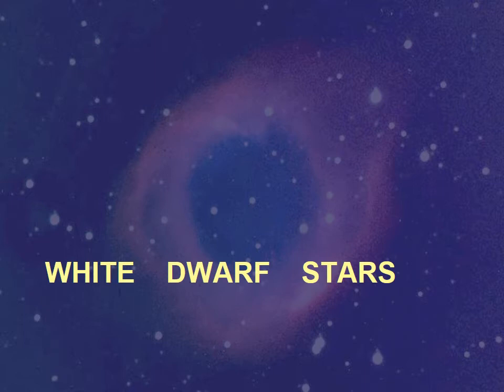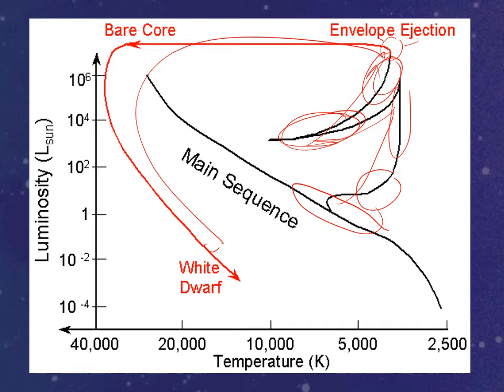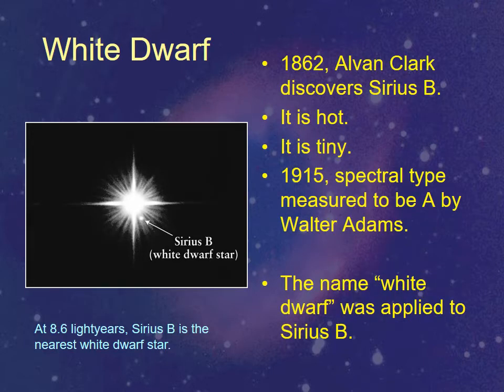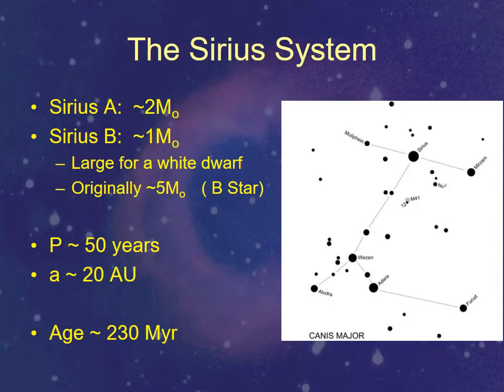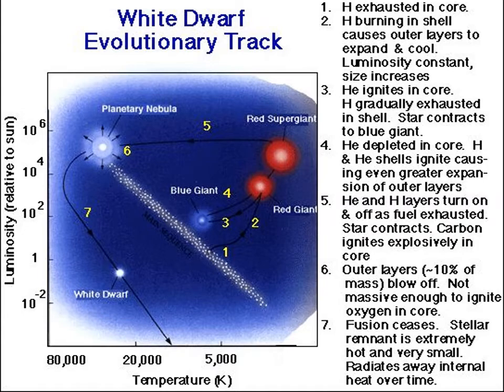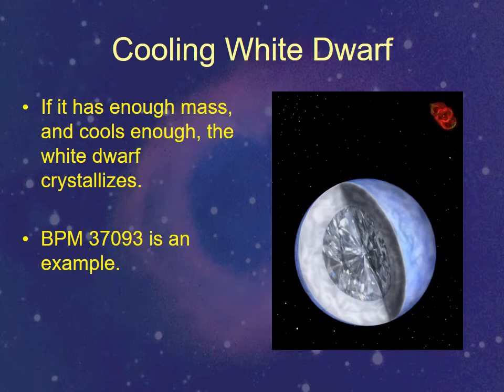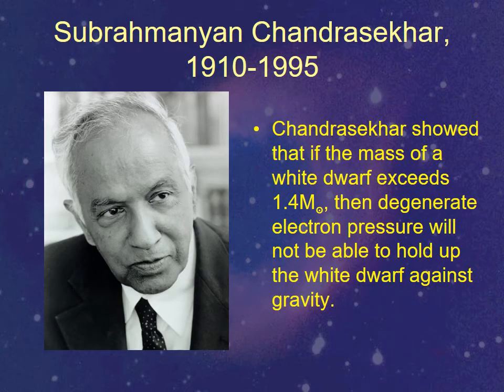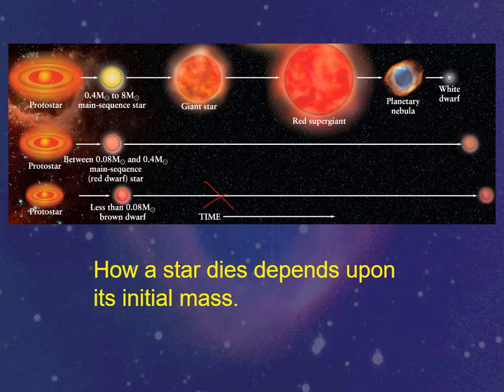White Dwarf Stars